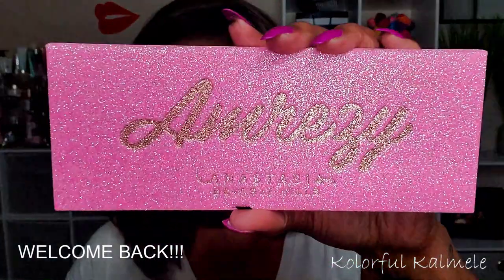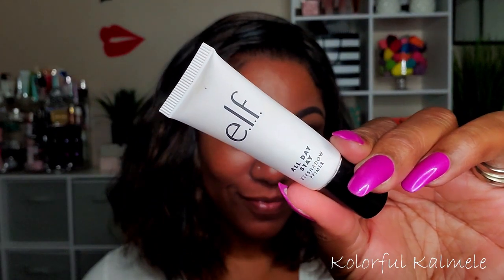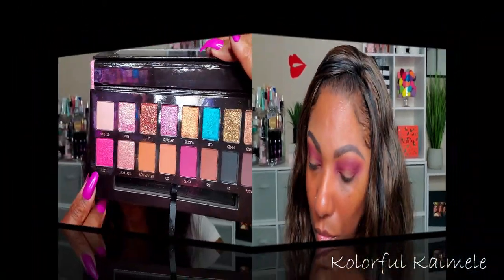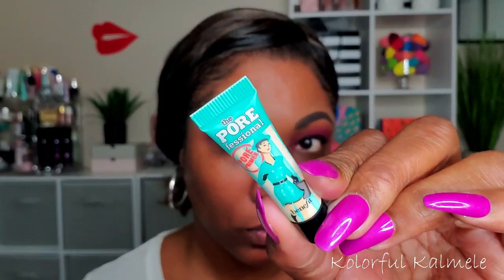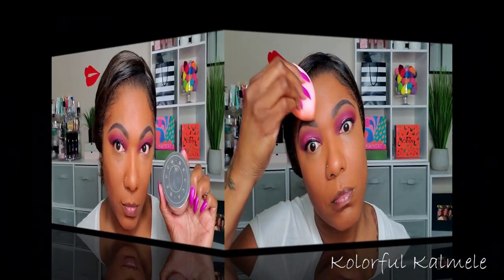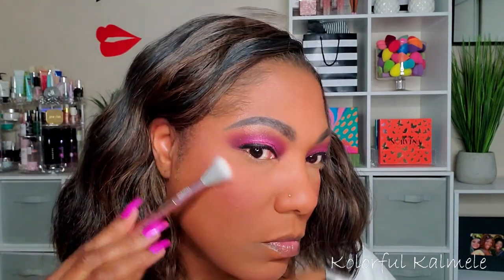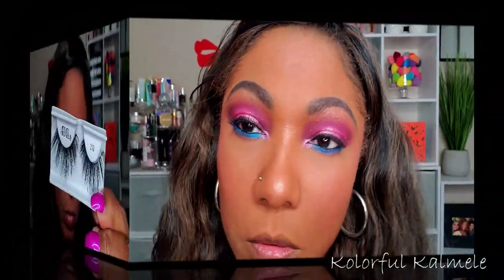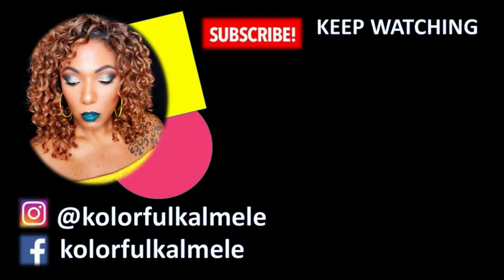ABH Amrezy Palette Eye Look & Swatches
Face of the Day:
Palette:

Elf All Day Stay Eyeshadow Primer
Loreal Infallible Pro Matte Foundation – 112 Cocoa
Juvia’s I Am Magic Concealer - 11
Becca Hydra Mist Setting Powder – Golden Bronze
Coloured Rain X Power Blush Duo – My Day One
Rimmel Scandalize Eye Liner - Black
Pretty Vulgar Faux Reals Mascara
Colourpop X Ellarie Lip Liner
Fenty Gloss Bomb – Diamond Milk

Hi Guys!!

Thank you for stopping by to check out my video trying the Amrezy Palette by ABH.  These are just my thoughts and first impressions.

Mail:
Kolorful Kalmele
5198 Arlington Ave #363